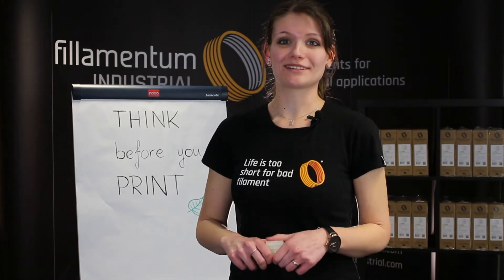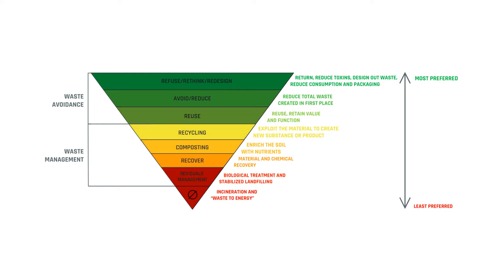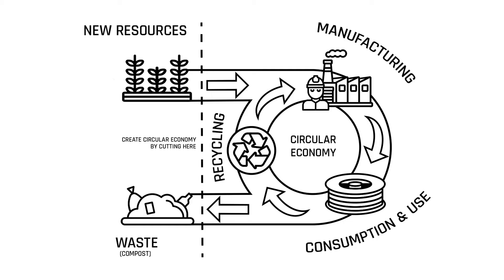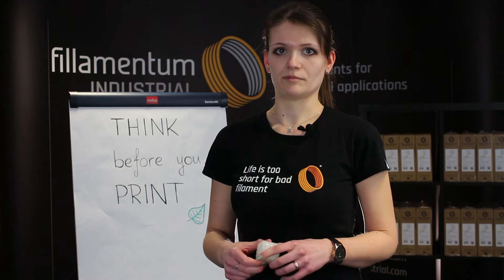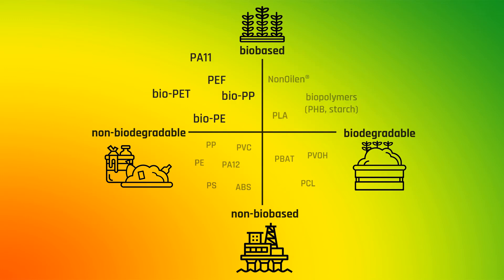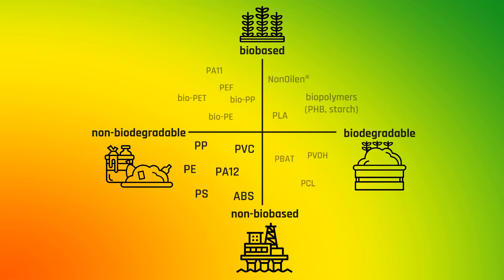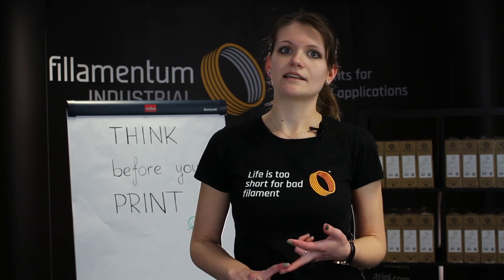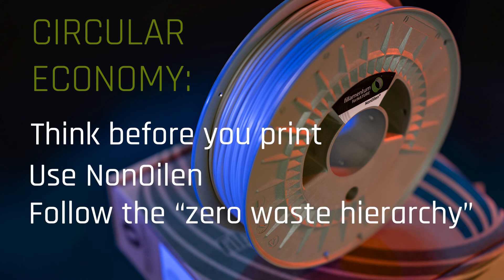NonOilen® | Bioplastics importance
1/4 Learning video about NonOilen® the 100% biodegradable 3D printing filament